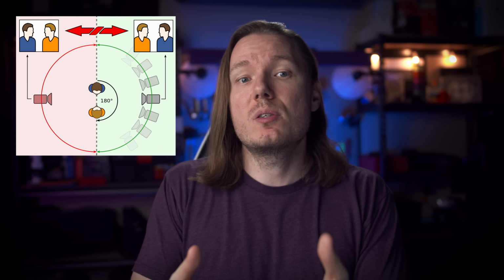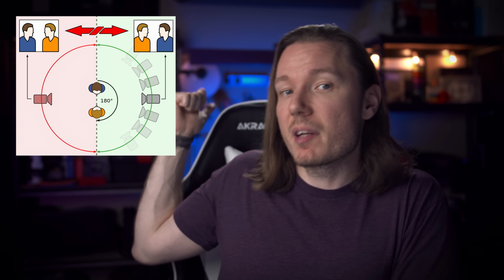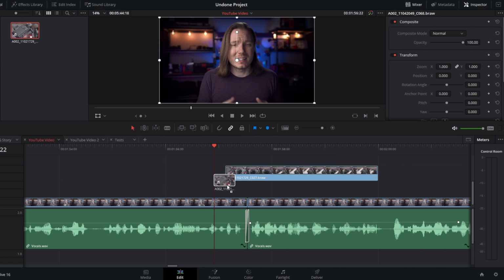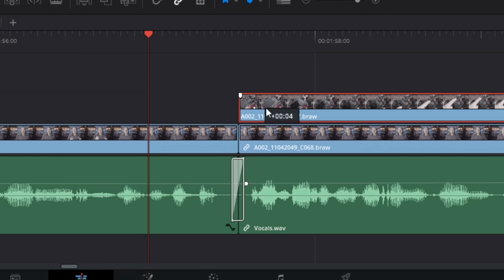How to Hide Jump Cuts // In Camera & When Editing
Tutorial covering various ways to reduce the impact of jump cuts in video. Including tips for recording two camera angles and editing tricks to smooth the transition & even out the audio.